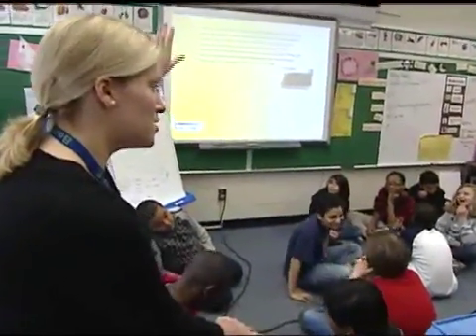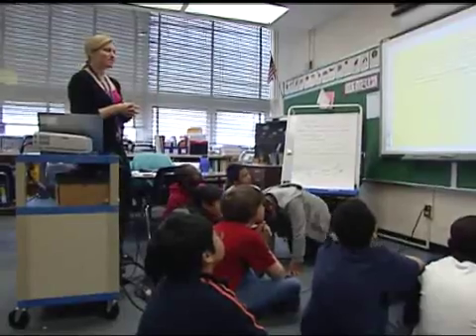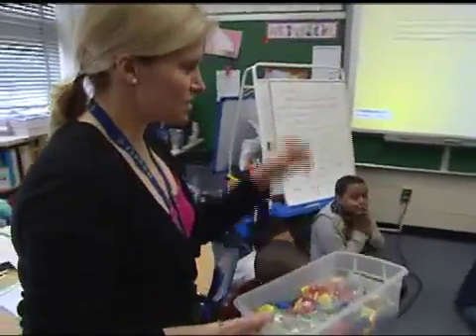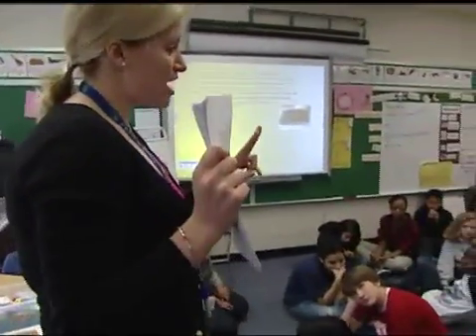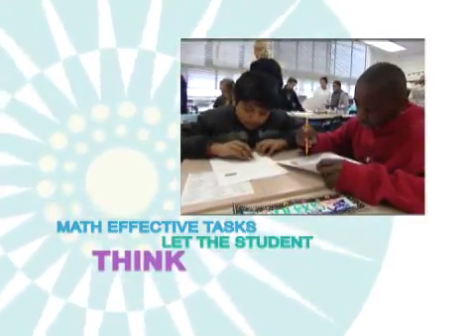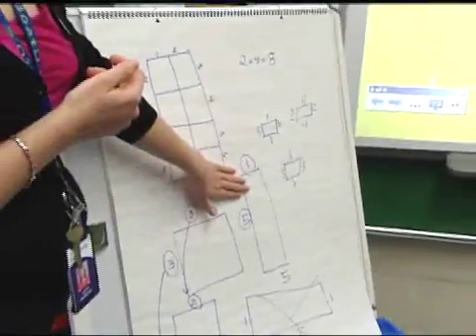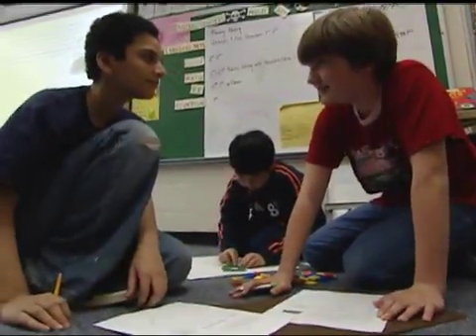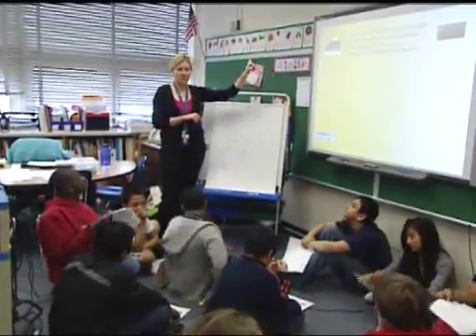Best Practices: Math Effective Tasks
This video explores techniques to improve math skills for K-12 students.